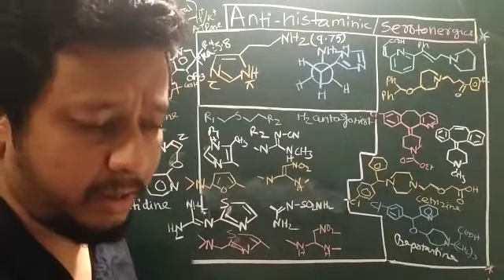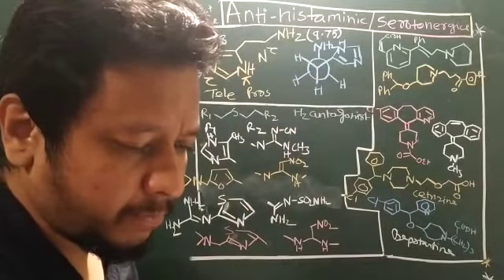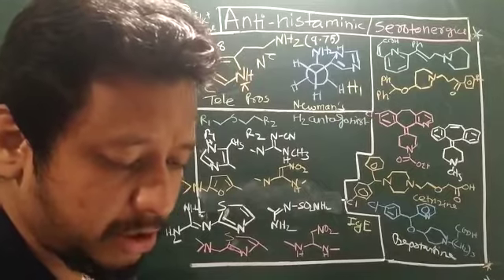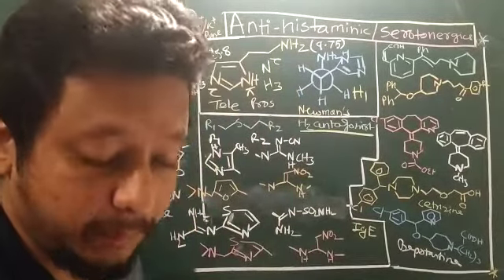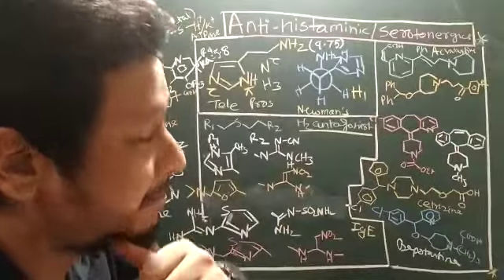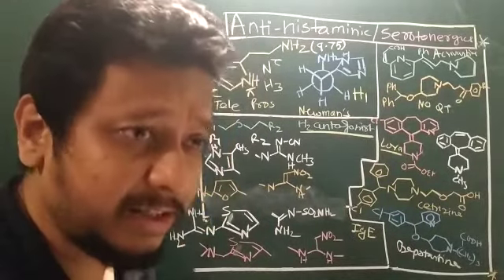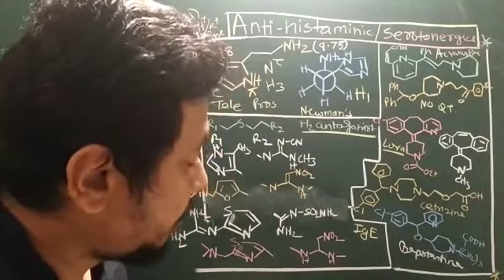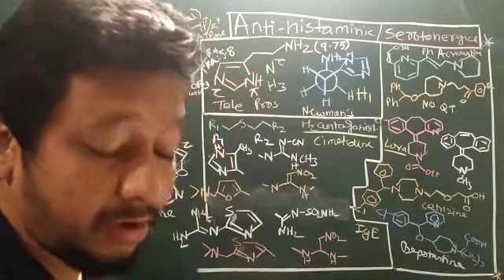GPAT/NIPER Anti-Histaminic/Serotonergics Part 01 ( For remaining part wapp 8652214520)